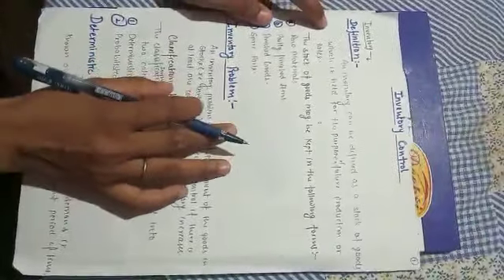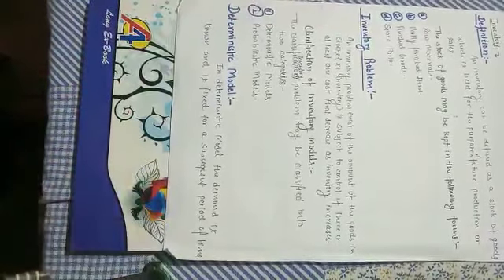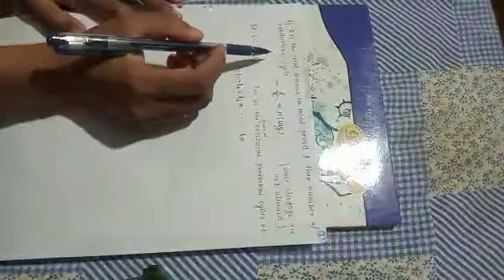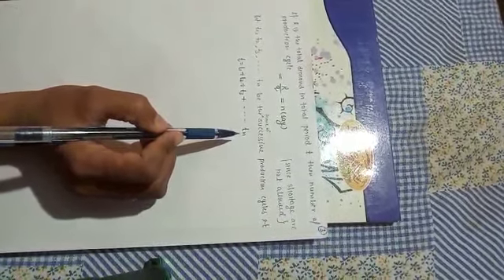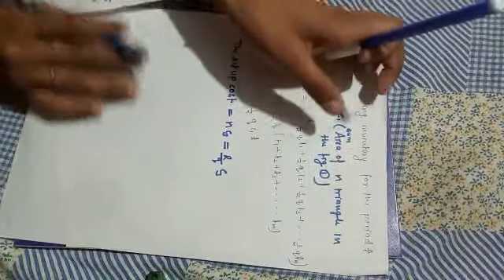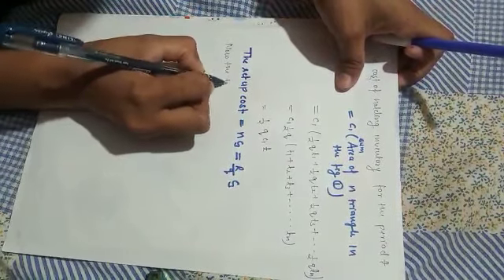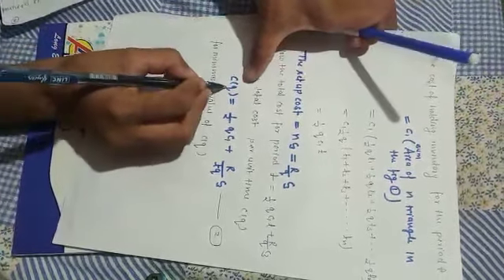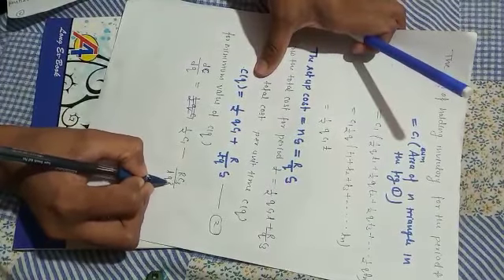Inventory control// M.sc 2nd semester// mathematics M.sc maths